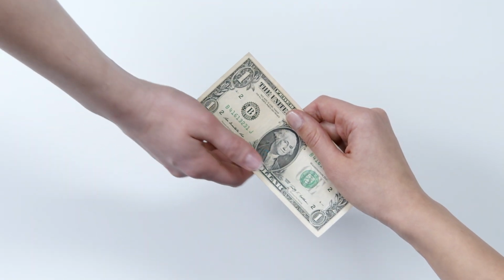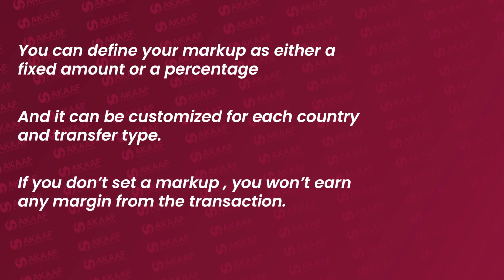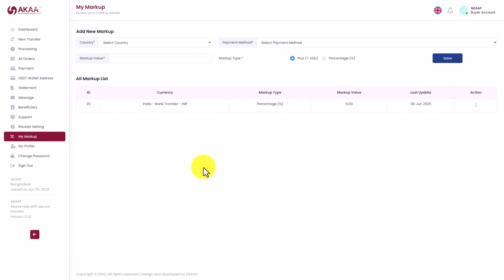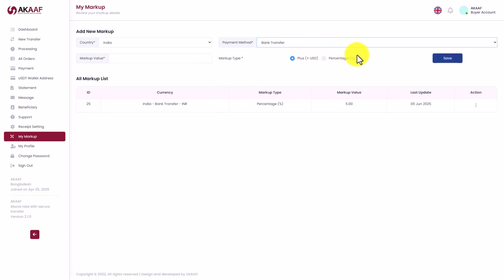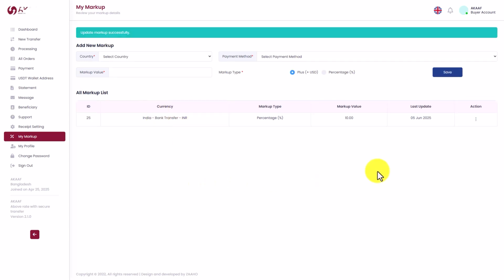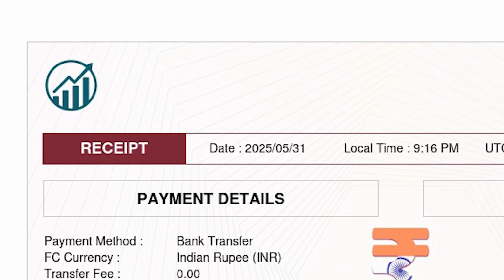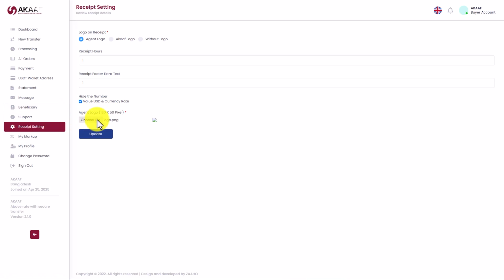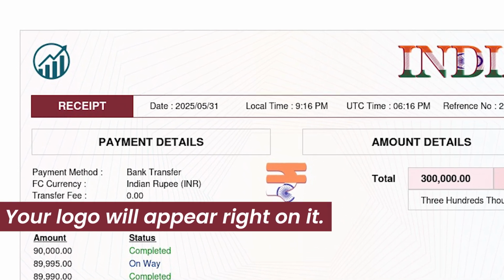How to Use Markup & Receipt Customization in AKAAF | Quick Guide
In this video, we explain two optional features on the AKAAF platform: markup settings and receipt customization. These features are available only on specific subscription plans. Markup lets you add a profit margin to your transfers, either as a fixed amount or a percentage, helping you increase earnings. Receipt customization allows you to upload your own logo to receipts, giving your customers a branded and professional experience.

How Markup Works
Log in and go to My Markup in the menu. Here, you can add a new markup by selecting the country, currency, and transfer type. Choose whether to set a fixed amount or percentage, enter the value, and save. You can also edit or remove existing markups. If no markup is set, default pricing applies.

How Receipt Customization Works
Go to Receipt Settings and choose to show your own logo, the AKAAF logo, or no logo. Upload your logo if available and click update. Your receipts will then display your branding on all future transactions.